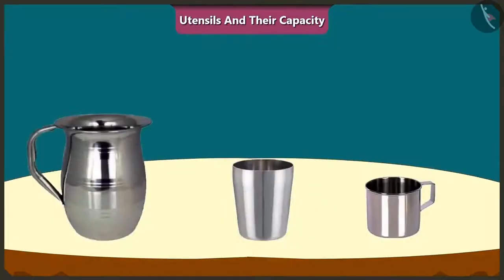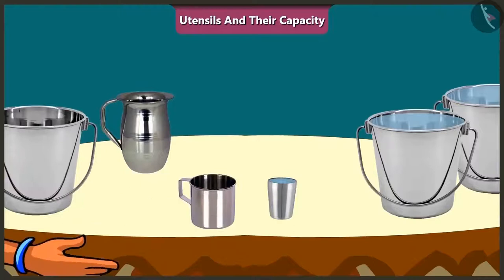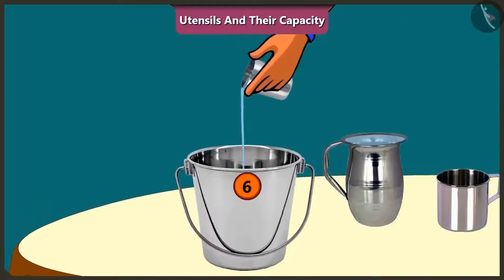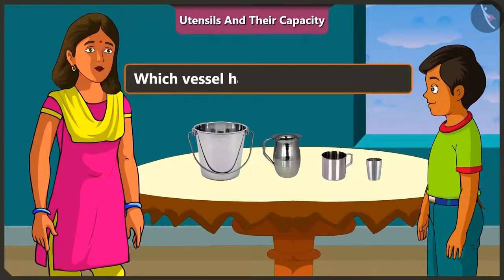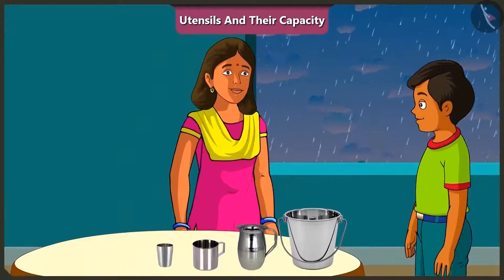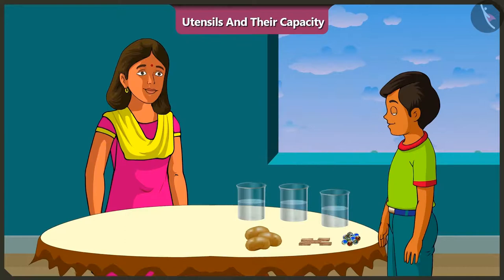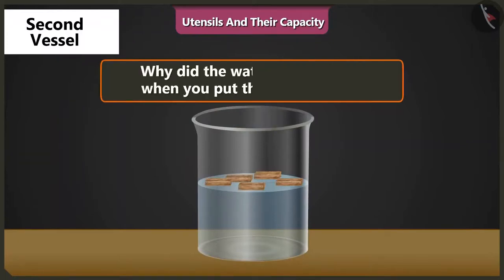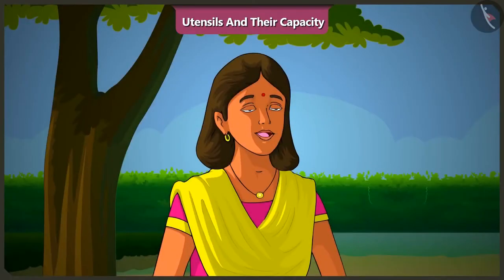Class 2 Maths Chapter 7 'Jugs and Mugs' full chapter cbse ncert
0:00 Utensils and their Capacity